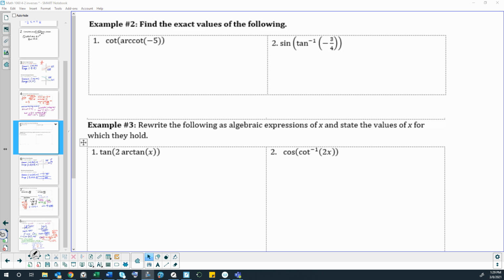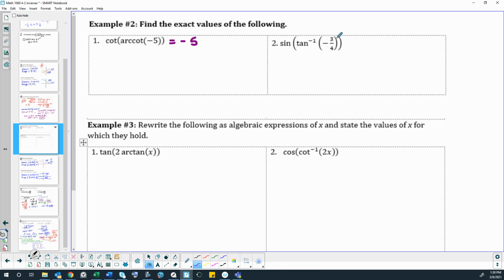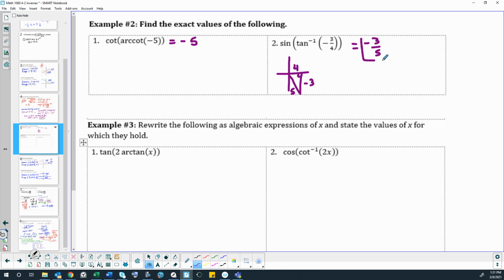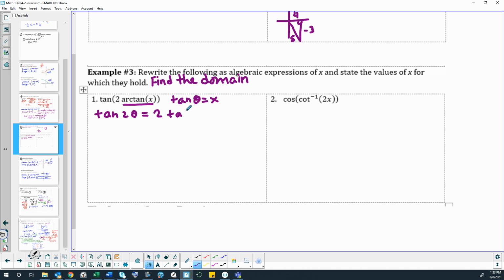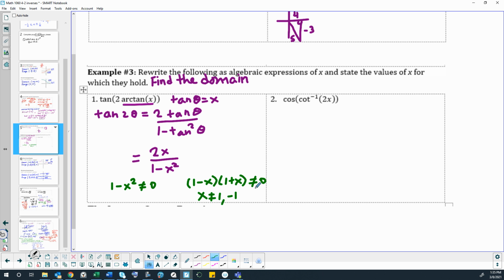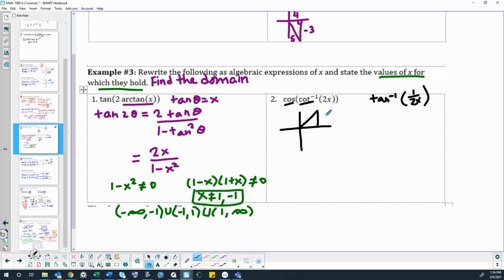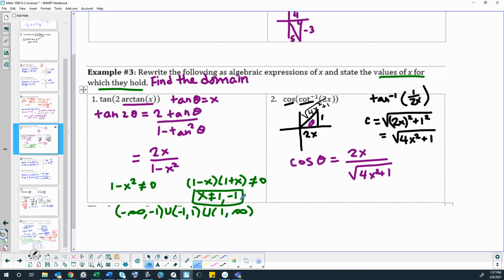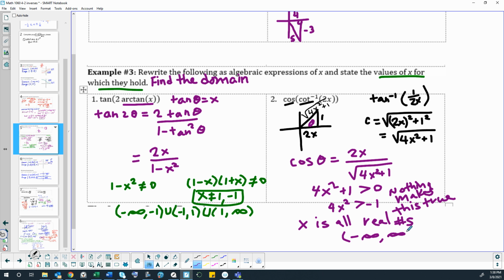Math 1060 4-2 example 2 and 3